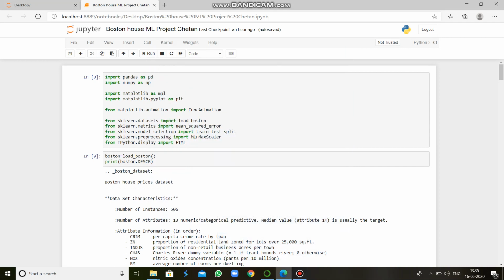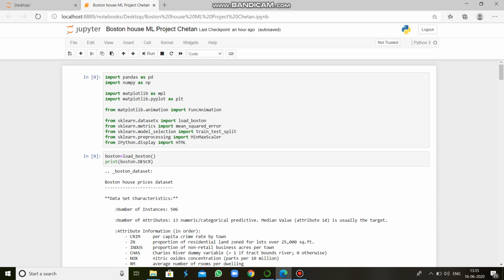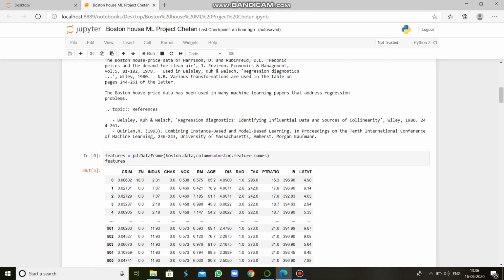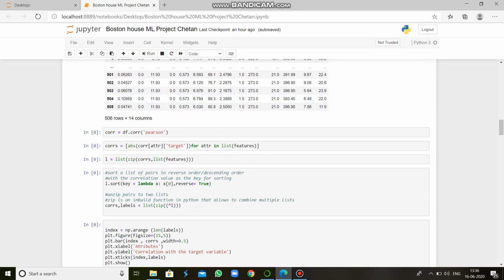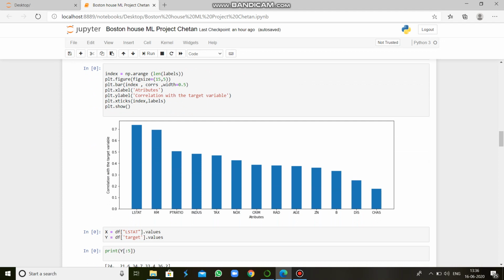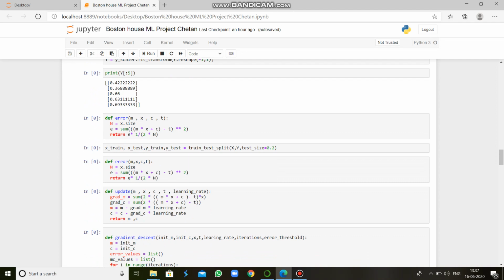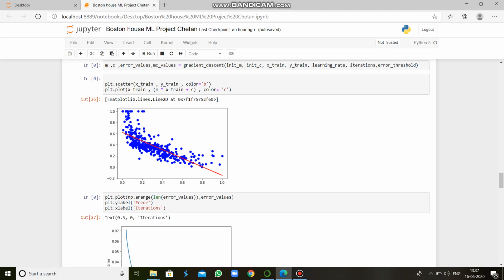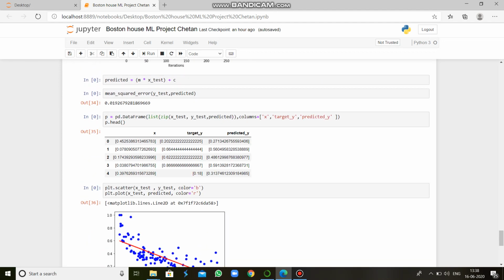Machine Learning Using Python - Project Assignment for Skyfi Labs Online Course By Chetan J Gaikwad.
This video is made by Chetan Gaikwad student of Dr.D Y Patil Institute of Engg. mmt.& Research Akurdi. as part of the assignment of Machine Learning using Python Course from skyfi Labs.The Machine Learning using Python with online course tutorials from skyfi Labs was used to complete this project.